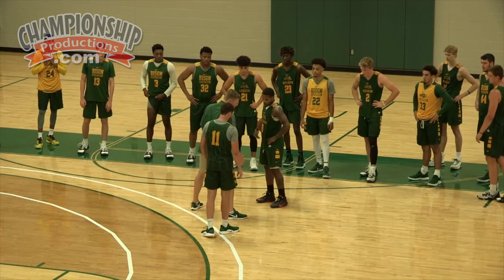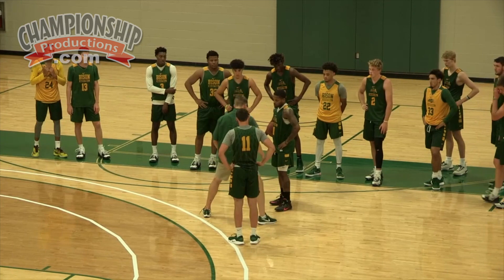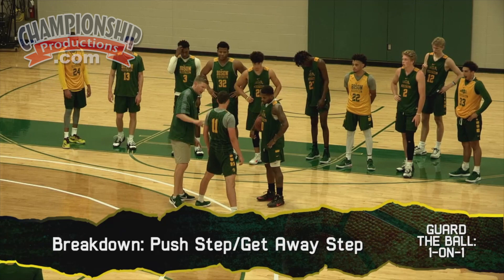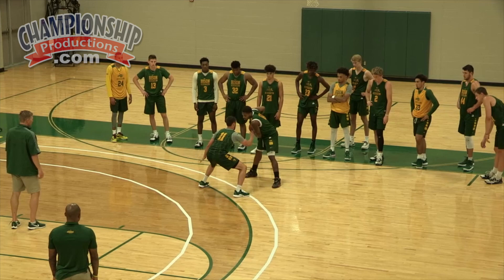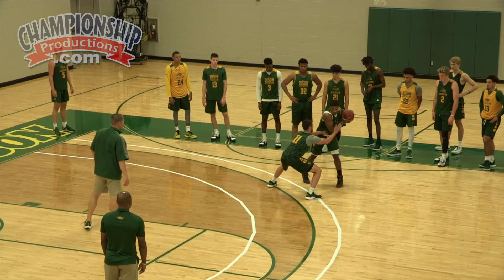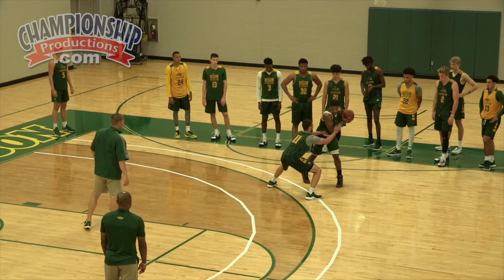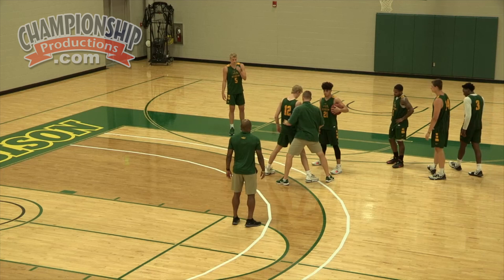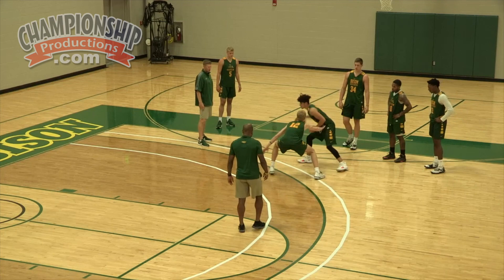Guarding the Basketball: On-Ball Presence!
with Dave Richman,
North Dakota State University Head Coach;
2015 Summit League Regular Season Champions;
2x Summit League Tournament champions ('15, '19);
2015 Summit League Coach of the Year